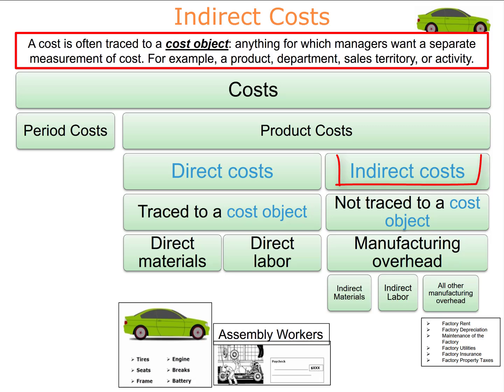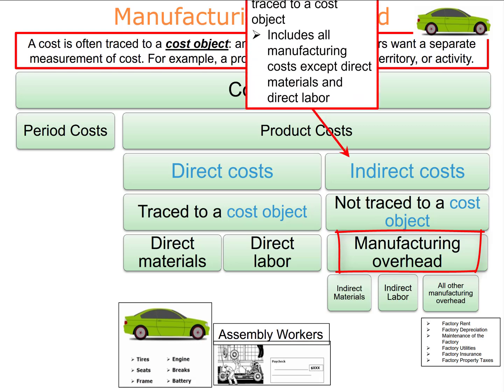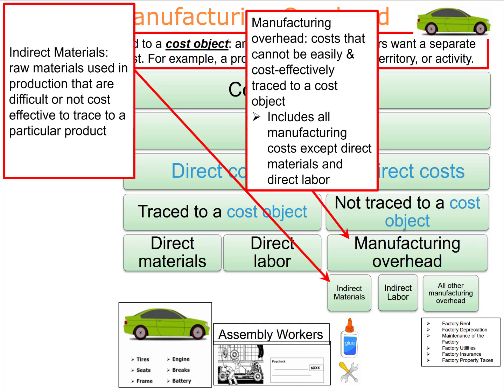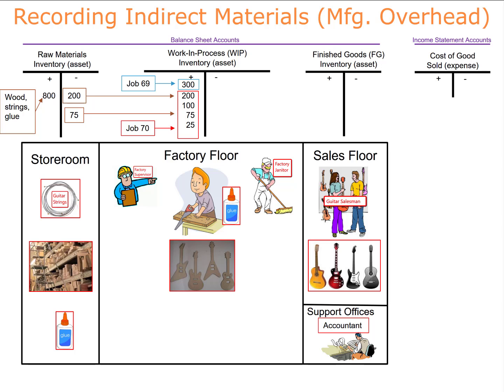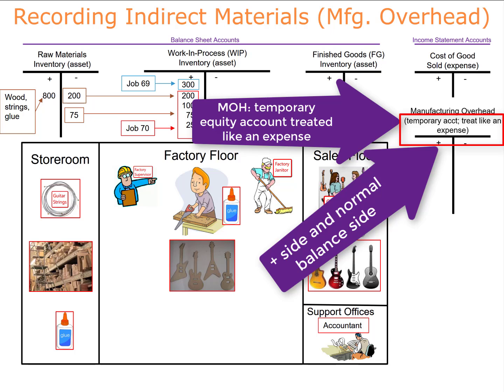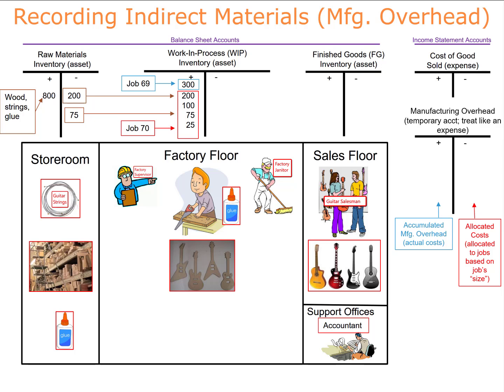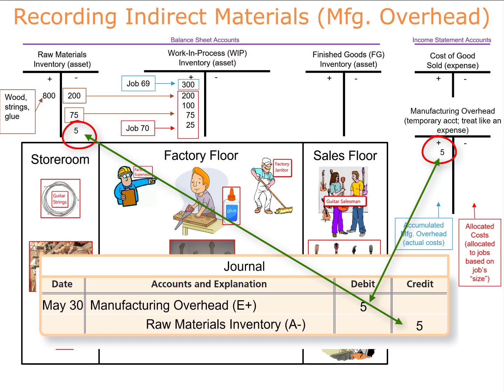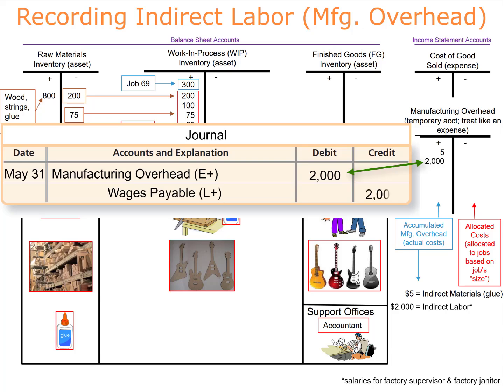Tracking Manufacturing Overhead in a Job Order Costing System